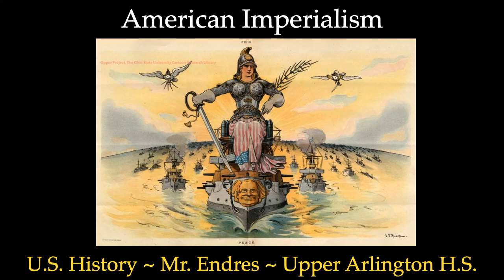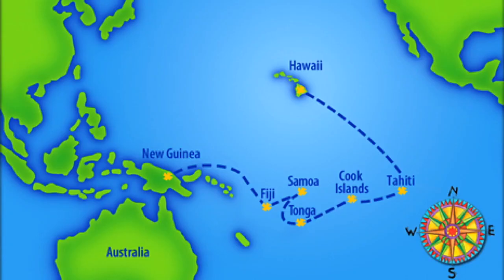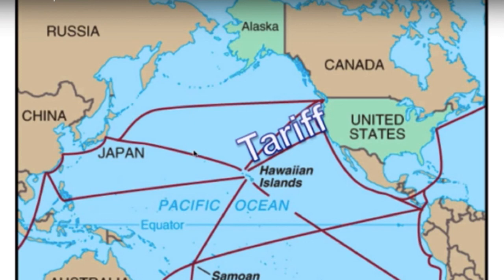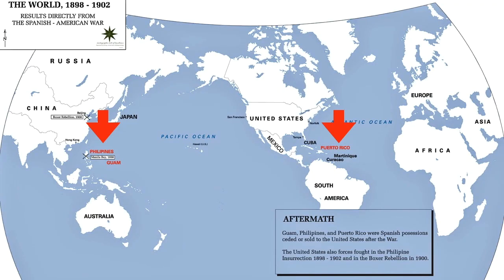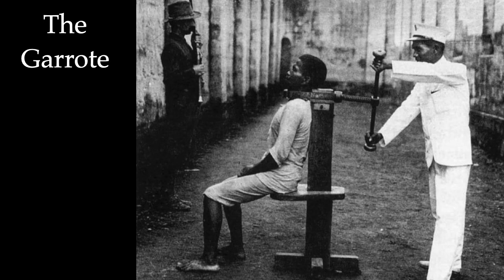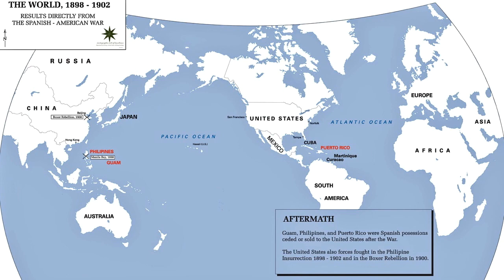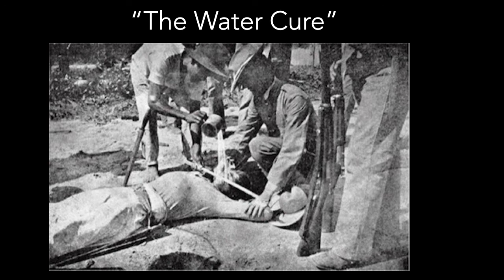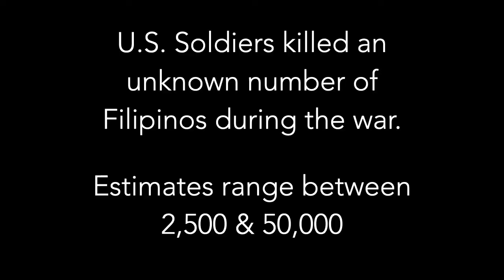Lecture 10: American Imperialism (U.S. History ~ Upper Arlington H.S.)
This is a recorded slideshow lecture for my U.S. History students at Upper Arlington H.S. in Columbus, Ohio.  Go Bears!